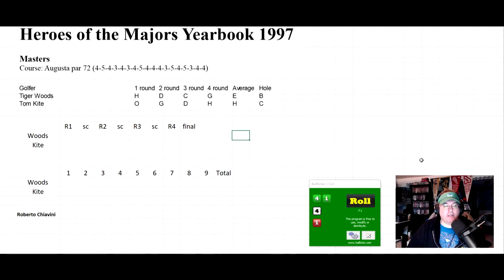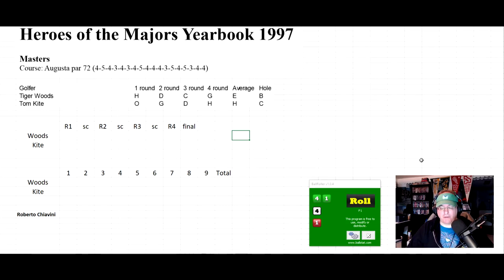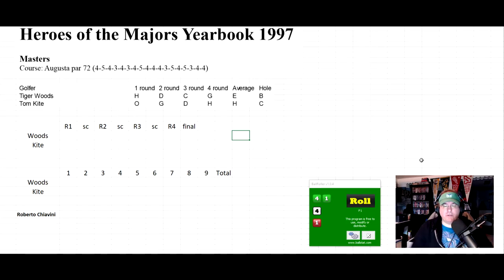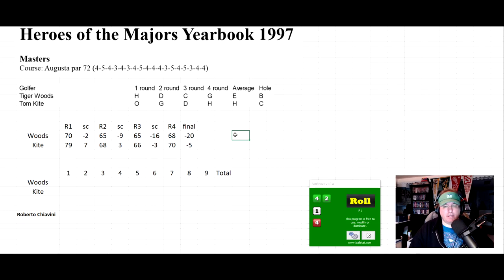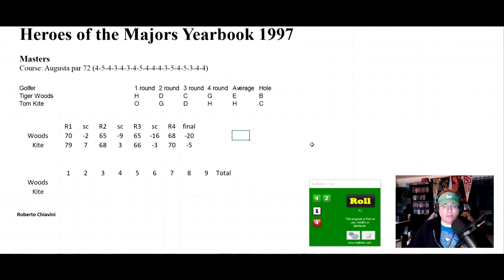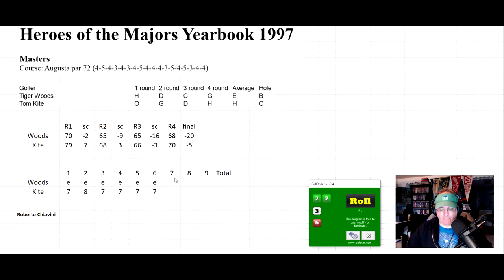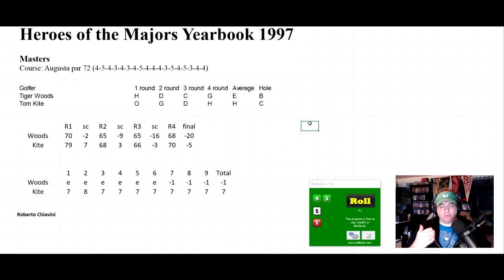Heroes of the Majors 1997 golf game by Roberto Chiavini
Dave looks at the Roberto Chiavini golf game and explains the different ways it can be played.